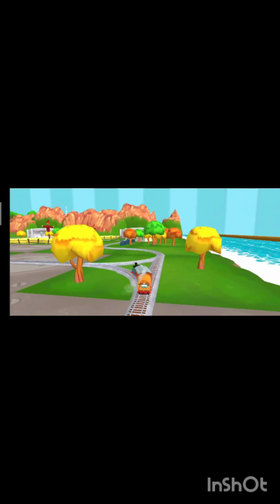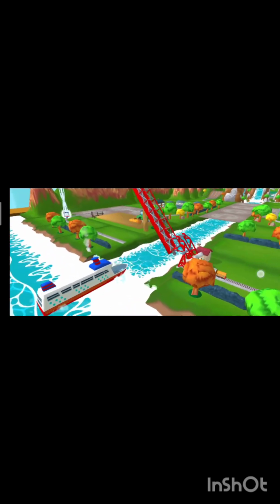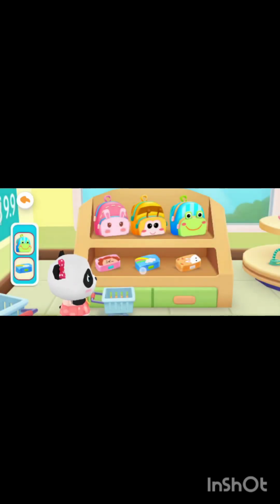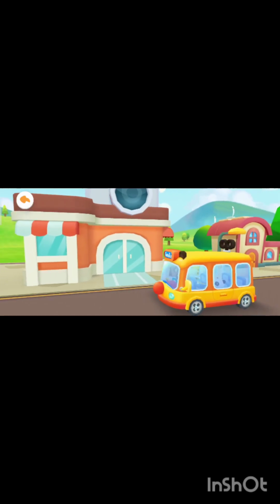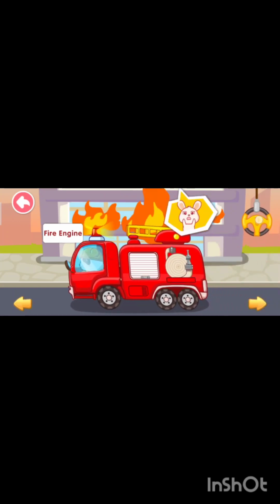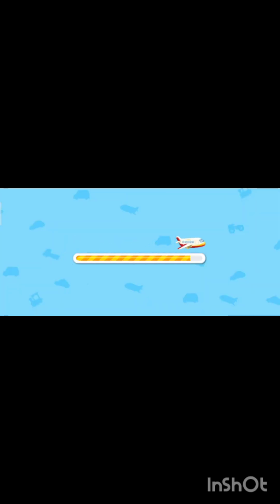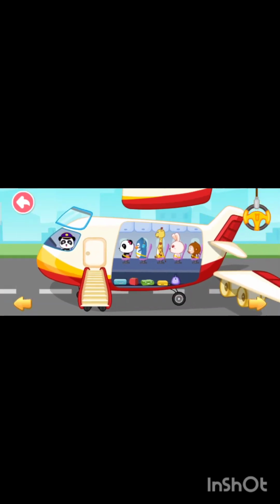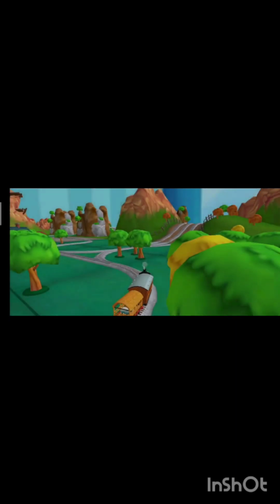Train cartoons for kids.babybus cartoon in english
cartoon kidscartoon youtubecartoon cartoon in english,
babybus cartoon in english song,
babybus cartoon in english language,
babybus train cartoon in english,
babybus cartoon babybus game in english creative cartoon land,
babybus game in english nursery rhymes creative cartoon land,
a babybus,
babybus cartoon english full episodes,
babybus cartoon english episodes,
babybus cartoon full episodes,
hi babybus,
kiki miu miu monster,
babybus tell the truth,
babybus cartoon english mein,
m babybus,
o babybus,
babybus cartoon nursery rhymes,
babybus cartoon full movie,
babybus cartoon full episode,
babybus cartoon episode 1,
1 babybus,
5 babybus,
babybus cartoon 5 minutes,
babybus in english language,
babybus cartoon in spanish,
babybus full episodes in english.
train cartoons for kids,
train cartoons for toddlers youtube,
train cartoons for toddlers
learning videos for kids.kids learning cartoon.बच्चे वीडियो सीख रहे हैं
أطفال يتعلمون بالفيديو.
kinders leer video's
孩子们学习视频
বাচ্চাদের শেখার ভিডিও
子供の学習ビデオ
குழந்தைகள் வீடியோ கற்றுக்கொள்கிறார்கள்
बालबालिका सिकाउने भिडियो.